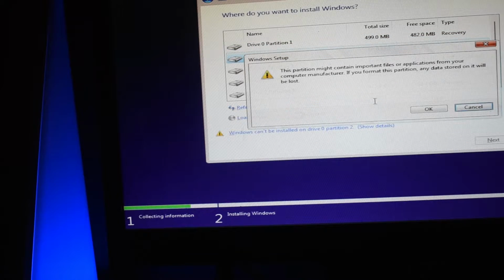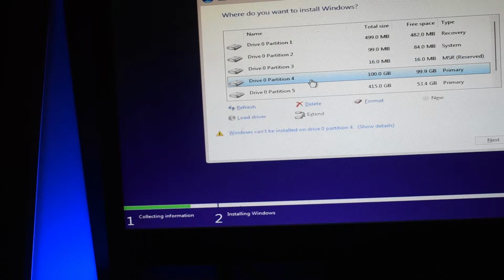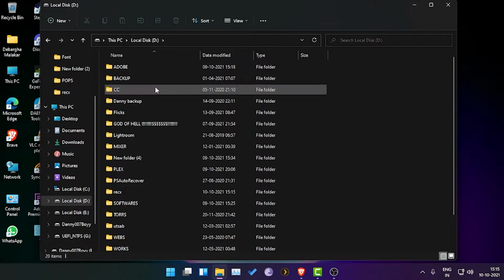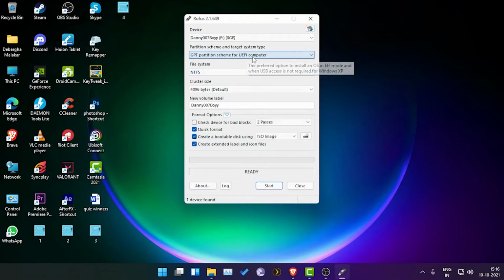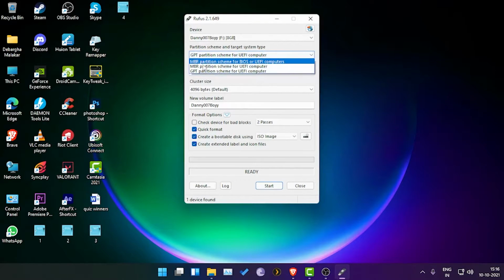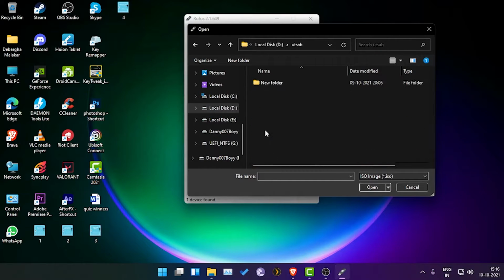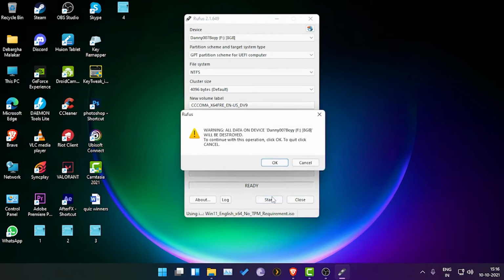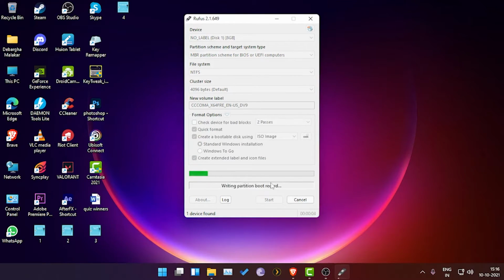Fix "Windows cannot be installed to this disk/ on this drive"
Trying to install new windows and stuck on this process! No worries, this will solve the problem.